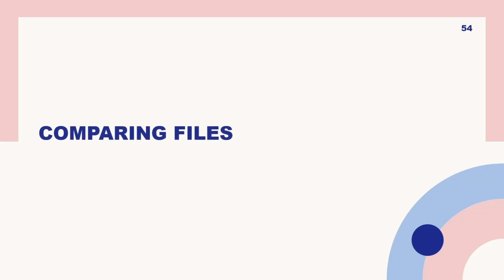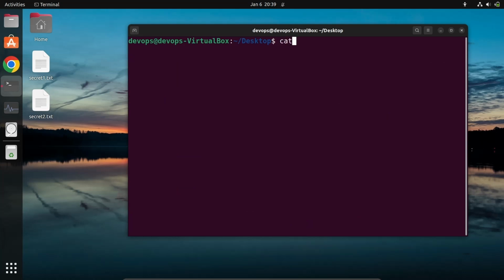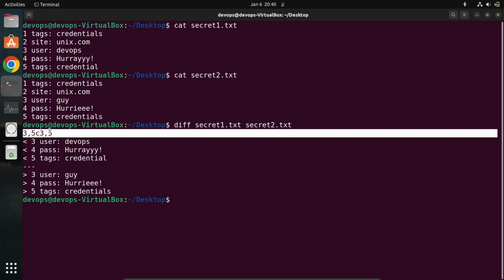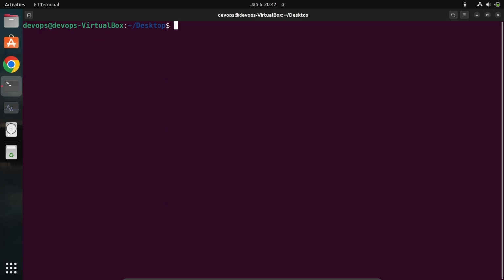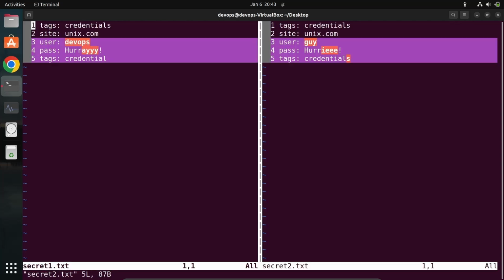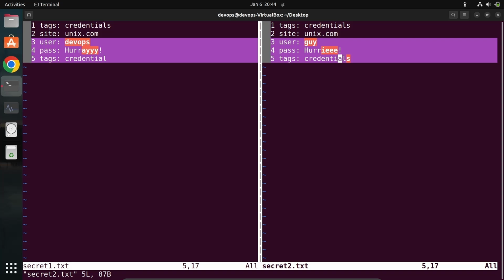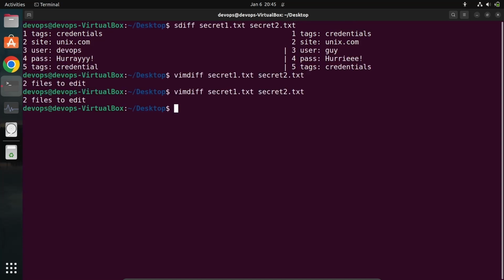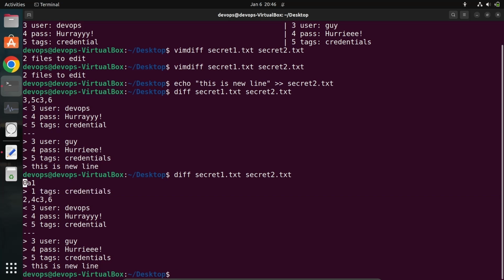31 - Comparing files in Linux with diff,sdiff and vimdiff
This is lecture Module 4 - Comparing files in Linux with diff,sdiff and vimdiff